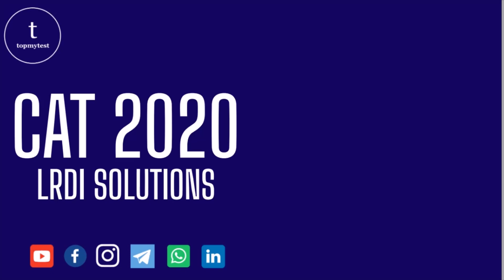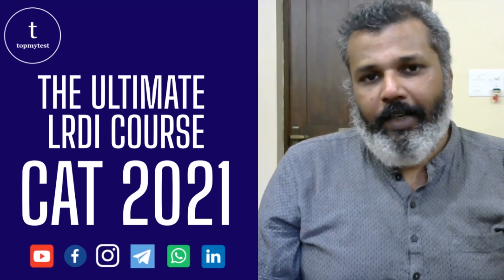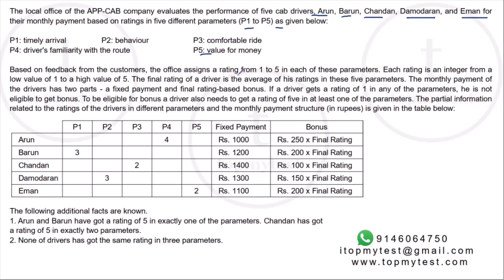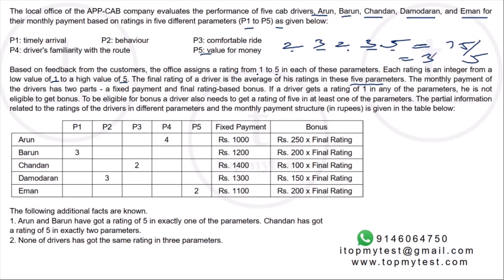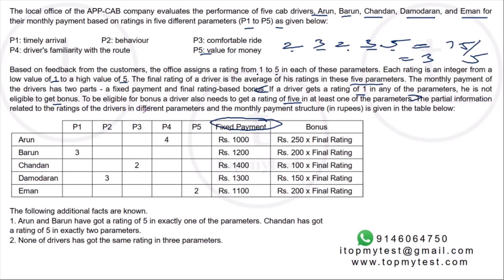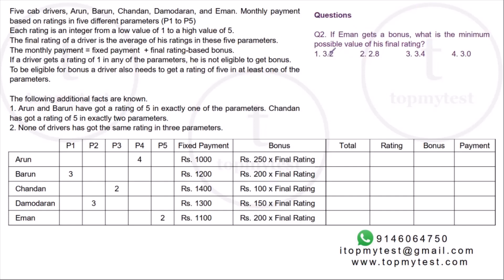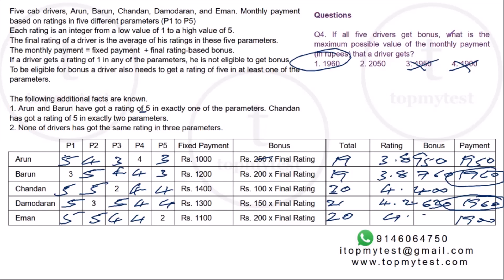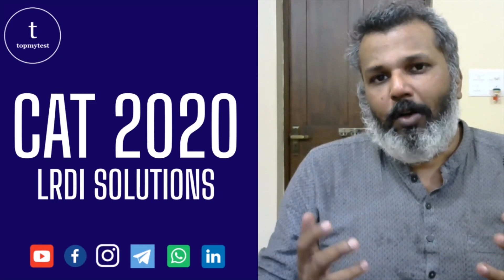CAT 2020 DILR / LRDI Solutions | Slot 01 | Cab Driver Performance | Optimization | Maxima-Minima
In this session on CAT 2020 LRDI Solutions, we look at the optimization based set from Slot 1 – Cab Driver Performance

To enroll for The Ultra Practical QA Course 2021

Question Set:

The local office of the APP-CAB company evaluates the performance of five cab drivers, Arun, Barun, Chandan, Damodaran, and Eman for their monthly payment based on ratings in five different parameters (P1 to P5) as given below:

P1: timely arrival  P2: behaviour  P3: comfortable ride
P4: driver's familiarity with the route   P5: value for money

Based on feedback from the customers, the office assigns a rating from 1 to 5 in each of these parameters. Each rating is an integer from a low value of 1 to a high value of 5. The final rating of a driver is the average of his ratings in these five parameters. The monthly payment of the drivers has two parts - a fixed payment and final rating-based bonus. If a driver gets a rating of 1 in any of the parameters, he is not eligible to get bonus. To be eligible for bonus a driver also needs to get a rating of five in at least one of the parameters. The partial information related to the ratings of the drivers in different parameters and the monthly payment structure (in rupees) is given in the table below:

The following additional facts are known.
1. Arun and Barun have got a rating of 5 in exactly one of the parameters. Chandan has got a rating of 5 in exactly two parameters.
2. None of drivers has got the same rating in three parameters.